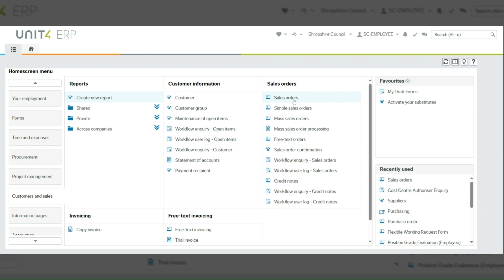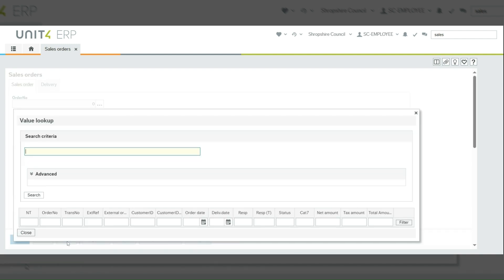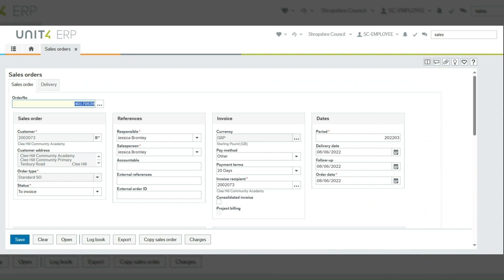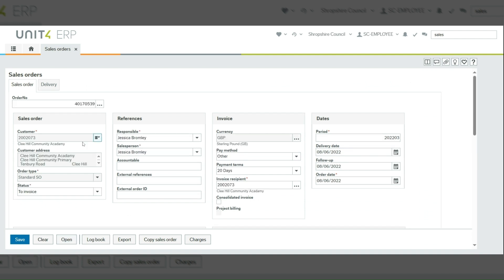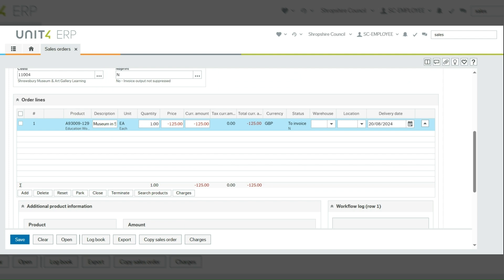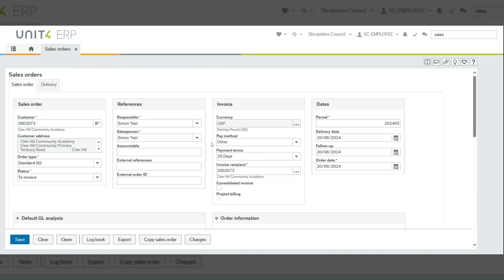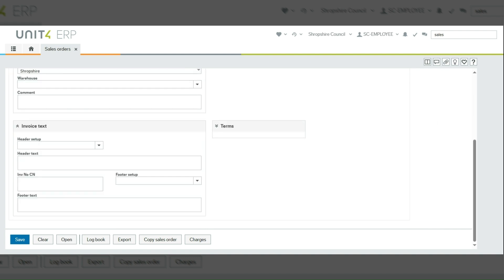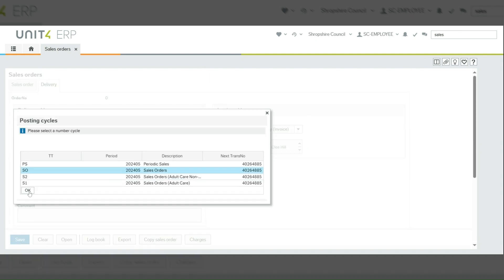How to Raise a Credit Note in the ERP